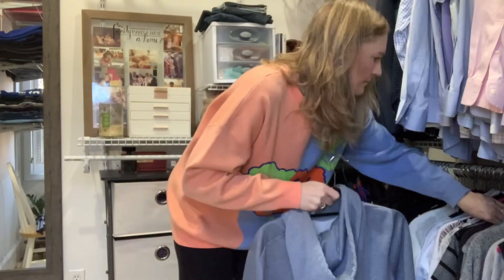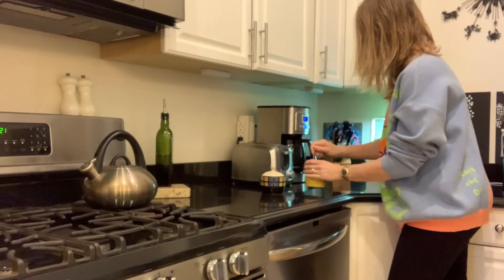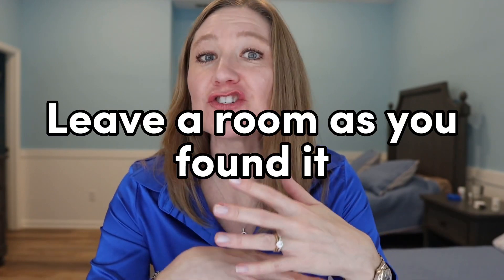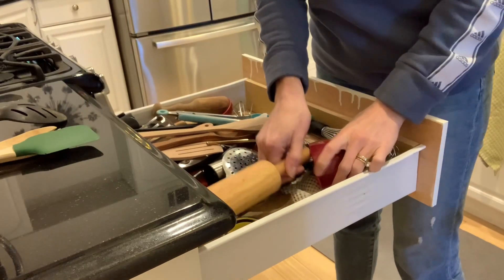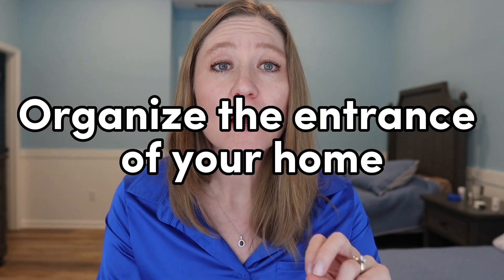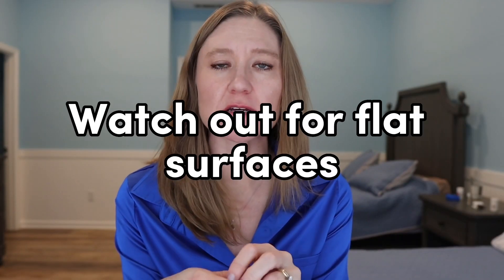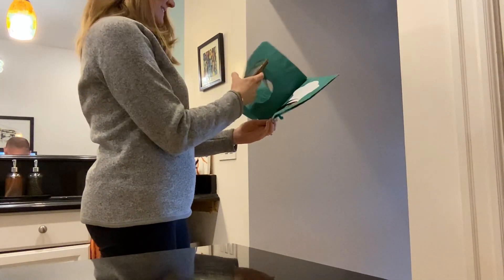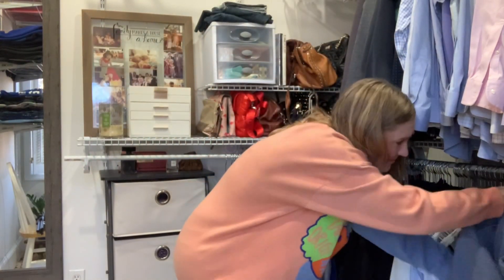SIMPLIFY YOUR HOME | 10 Changes You Can Make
Today I'm sharing 10 secrets of organized homes! I've narrowed it down to 10 surprising tricks that I think make the biggest difference in how organized your home looks and feels. My home IS NOT the pinnacle of organization (I'm trying!) but with some of these tricks, it's definitely better. 😊 To me, organization does not need to be perfect - it simply needs to make things more efficient and easier.

Microfiber cloths (I recently bought these and love them!)
and these (these are thinner and have different colors so you can use them by room)
Affresh dishwasher cleaner

(This video is about: home organization hacks,home organization,home organization tips,home organization on a budget,home organization ideas,home organization tips & techniques,organization hacks,easy home organization ideas,kitchen cabinet organization,no cost organizing ideas,no cost organizer,kitchen organizing hacks,kitchen organization ideas,kitchen organization hacks,small kitchen organization ideas,organized home) This video is for informational purposes only. Please consult with a professional before using any product. I am not liable for any issues that arise from the use of products mentioned in this video